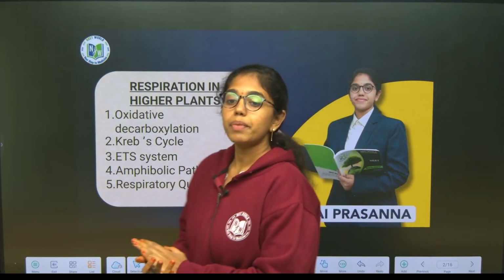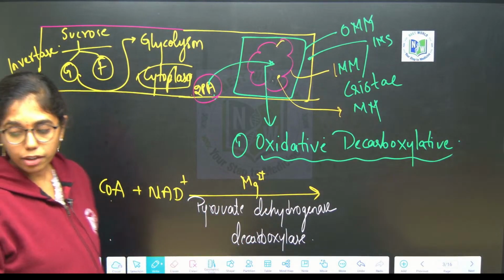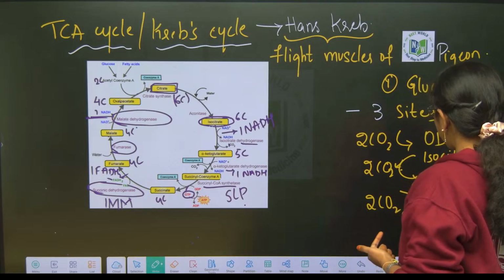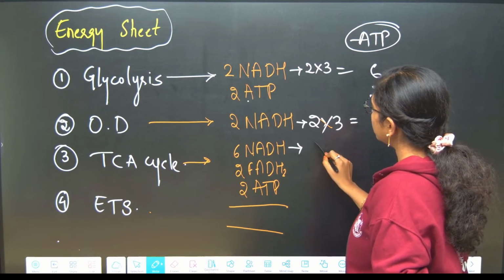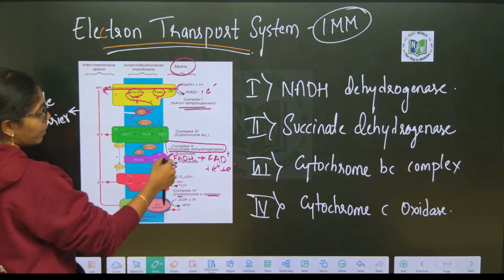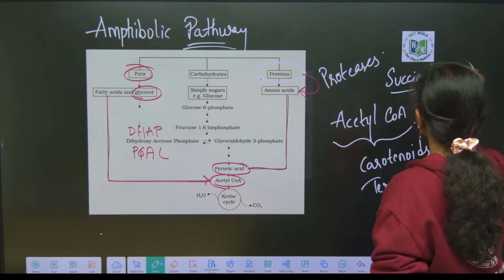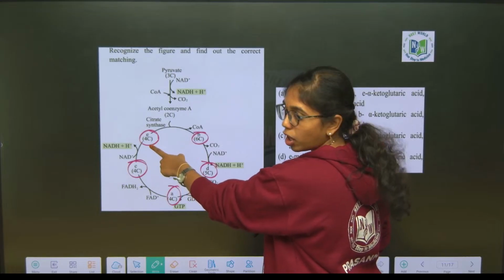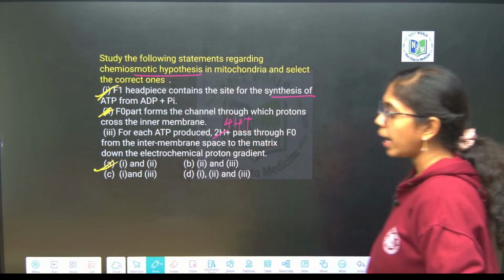📘 Respiration in Plants- 2 | NEET World’s Evening Batch | Step to Medicine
Welcome to NEET World – Your Step to Medicine, where every concept brings you closer to your dream of becoming a doctor.

In this exclusive Evening Batch session, Sai Prasanna Ma’am explains Respiration in Plants in the most detailed and simplified way. This master session is specially designed for NEET 2026 aspirants to strengthen their Biology foundation and prepare with clarity.

✨ What you will learn in this session:
✔ Complete concept of Plant Respiration – Glycolysis, Krebs Cycle & ETC
✔ Differences between aerobic and anaerobic respiration in plants
✔ Key NEET PYQs and Expected Questions
✔ Shortcuts, tricks, and conceptual clarity for fast problem-solving
✔ Strengthening basics with application to exam-oriented questions

NEET World is a premier platform dedicated to guiding medical aspirants with well-structured lectures, problem-solving strategies, and conceptual mastery. Our mission is to help every student turn their dream of cracking NEET into a reality.

Sai Prasanna Ma’am is one of the most dedicated and inspiring Biology faculty members at NEET World. Known for her clear explanations and exam-focused approach, she has helped numerous students master concepts in Botany & Zoology for competitive exams like NEET and Olympiads.

🚀 Join this session to master Respiration in Plants and step confidently towards your NEET 2026 success with NEET World – Your Step to Medicine.